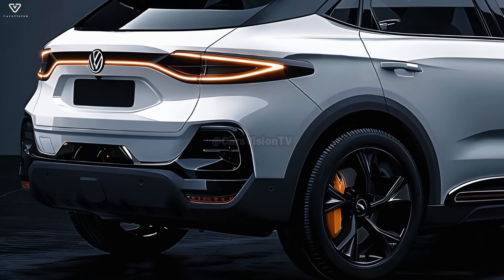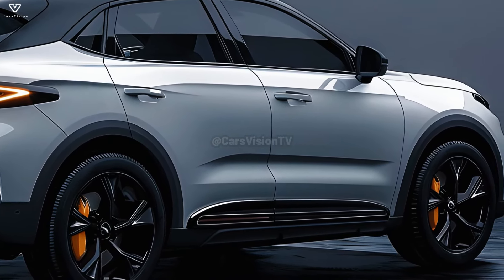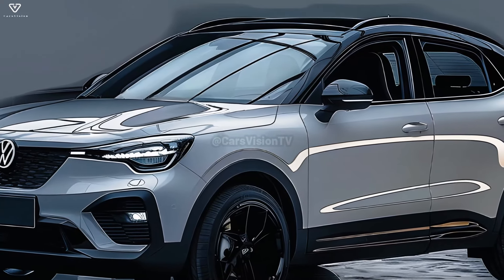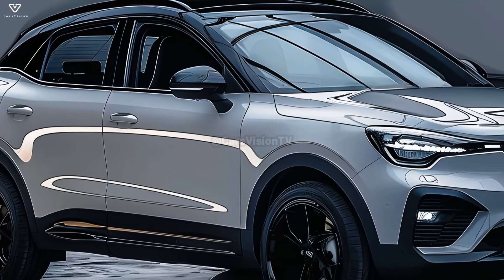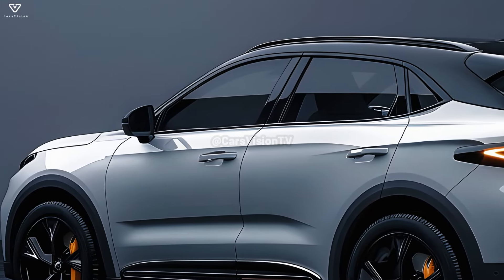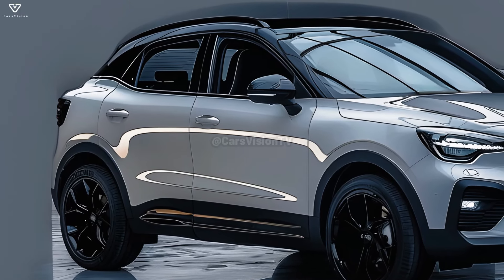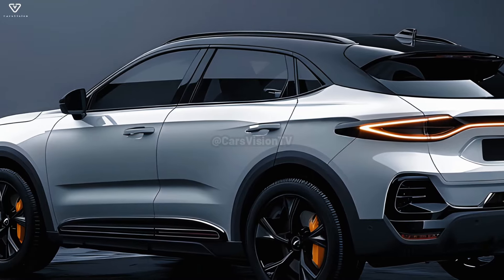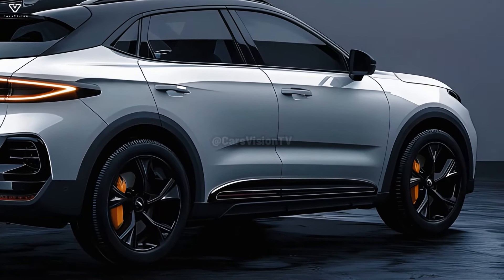All New 2025 Volkswagen T-Roc Hybrid Unveiled - The Next Generation !!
All New 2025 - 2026 Volkswagen T-Roc Hybrid Unveiled - The Next Generation !!

The T-Roc subcompact crossover SUV, which will be released in 2025, will be one of the final Volkswagen models to include an I.C. engine. The redesigned T-Roc will have new bumpers and taillights when it comes out in 2024 or 2025.

So, the 2025 VW T-roc will not live up to our expectations. Rumor has it that the 2025 Volkswagen T-Roc will get a new front bumper. Along with its modern LED headlights, the T-Roc could include a version of Volkswagen's instantly recognizable grille. The intended message of the design is one of urban cool with an athletic flair.

The sculpted appearance of the 2025 T-Roc will most certainly retain its sharper angles and more agile posture, in keeping with the crossover's reputation as a fast learner. A more contemporary and youthful look for the body is possible with the help of a flowing roofline and other features. Functionality, not aesthetics, will be the primary focus of the design.

You may expect the T-Roc's back bumper and standard Volkswagen taillights to stay. Add LED taillights, a sporty spoiler, and a contrasting diffuser to the crossover's already fashionable and energetic back end. Both practicality and beauty are considered in the design.

Word on the street is that the T-Roc has a roomy, modern cabin loaded with all the latest amenities. Modern conveniences, an intuitive design, and sturdy construction will characterize the cabin. Connectivity and user-friendliness were the primary design goals for the cabin, which the driver and passengers will appreciate.

The T-Roc will supposedly be equipped with state-of-the-art infotainment and communication features developed by Volkswagen. A Volkswagen-famous user-friendly interface, smartphone connection, and a central touchscreen display could be standard features in the crossover. Wireless charging and improved driver assistance are just two of the many available connectivity options.